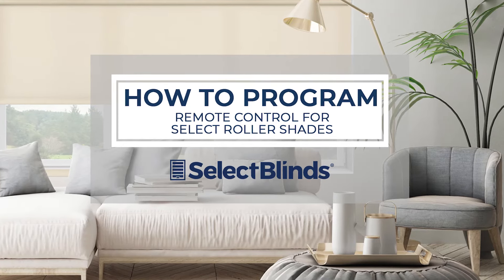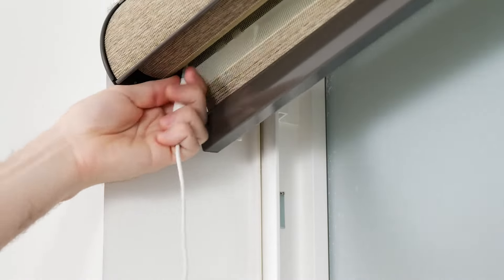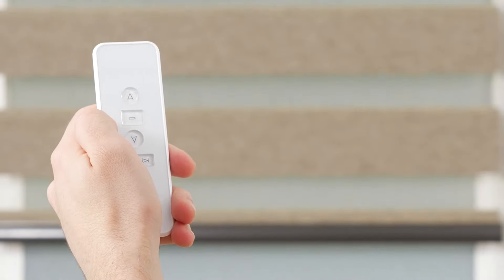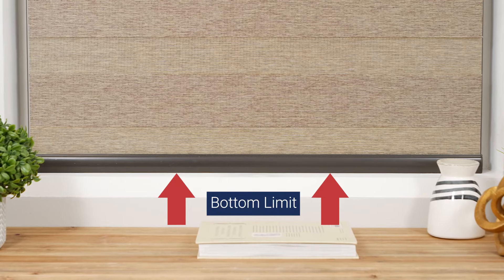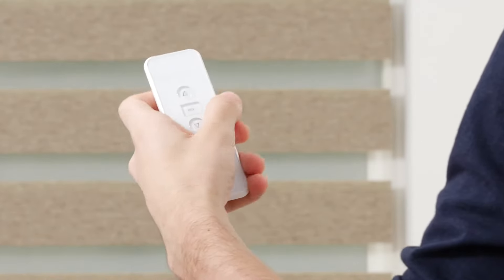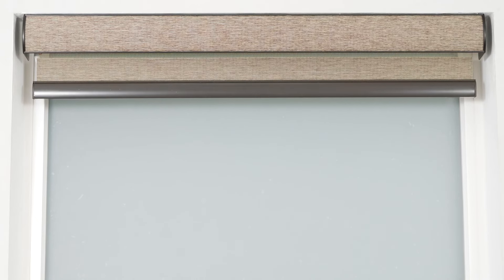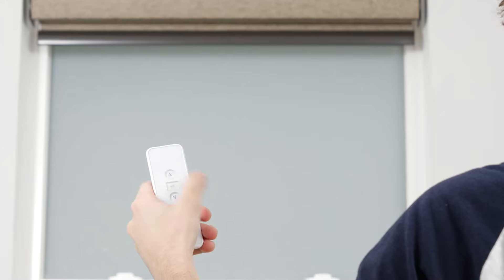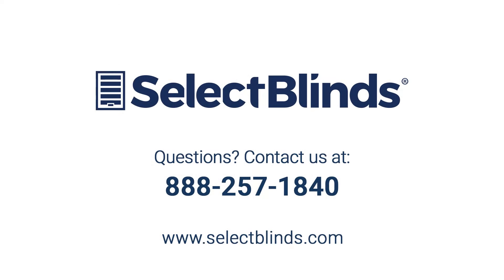How to Program the Remote for Select Roller Shades | SelectBlinds.com